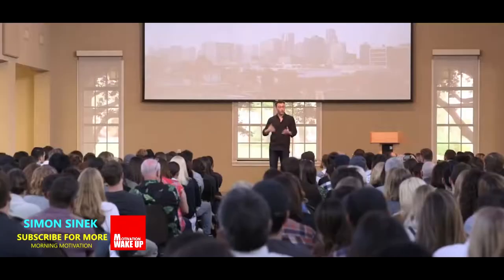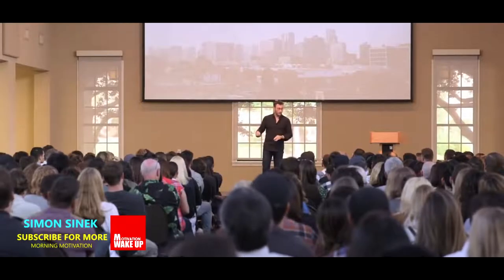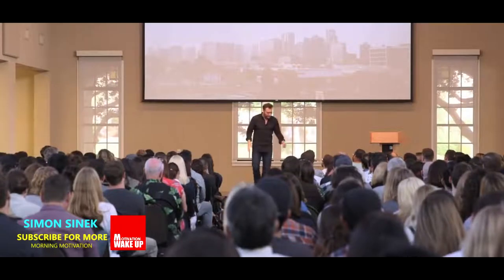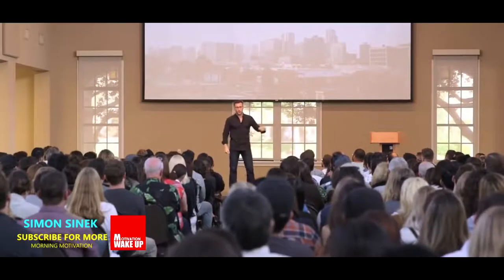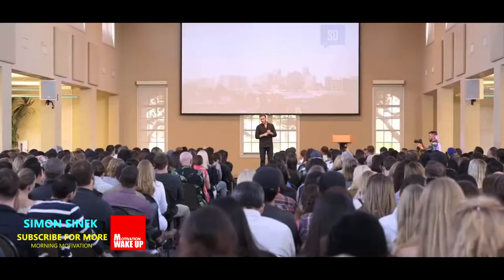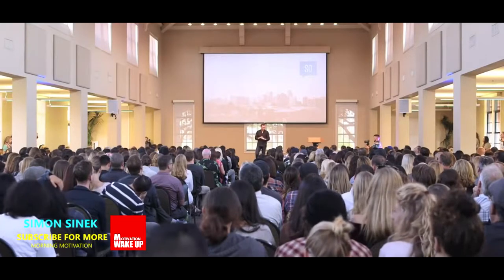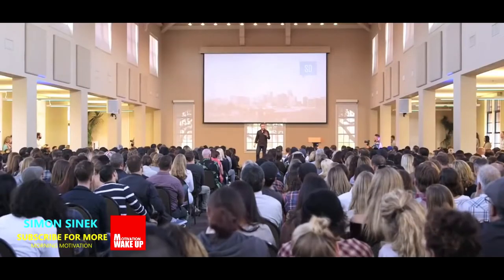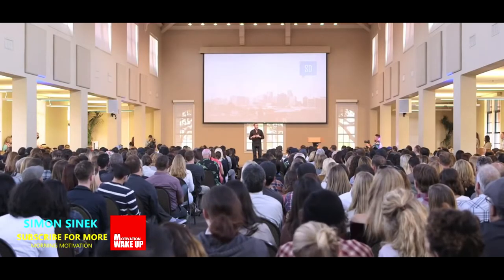Simon Sinek - Be an Infinite Player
Hello Everyone! This channel is made for daily motivation, in order to build up our self-esteem and confidence in order to achieve our dreams.